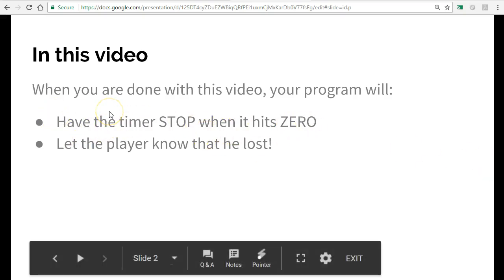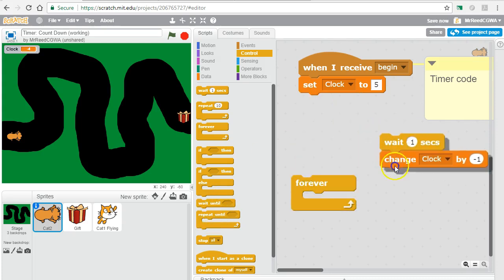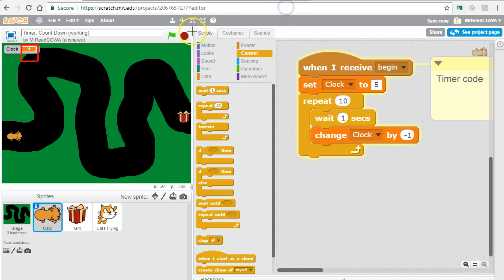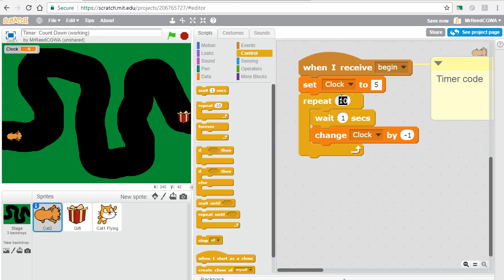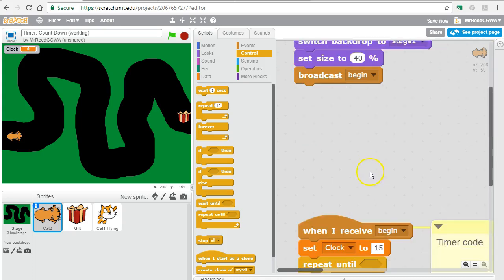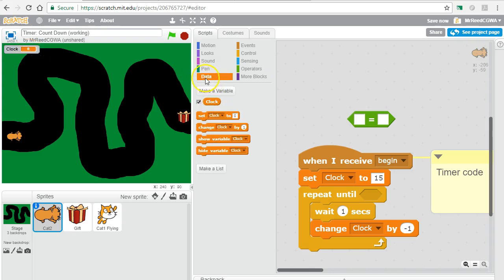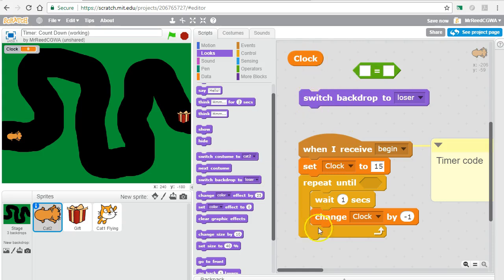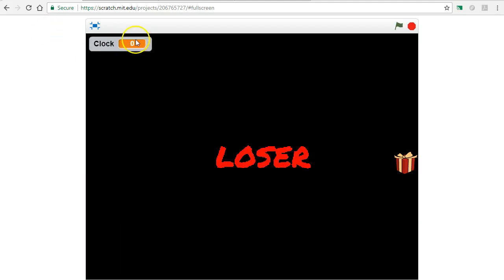Scratch: Timer Countdown Part 2